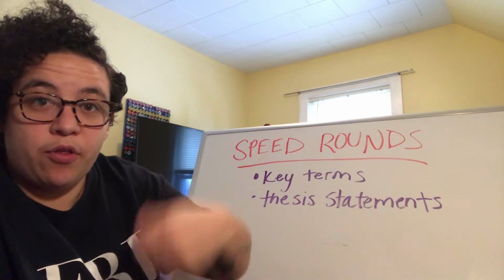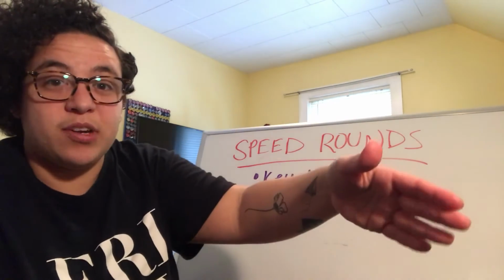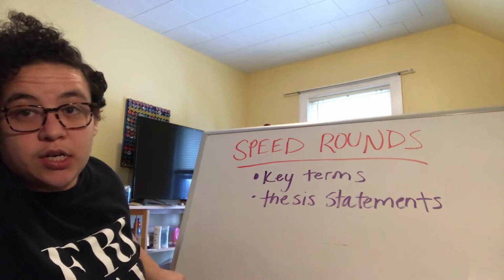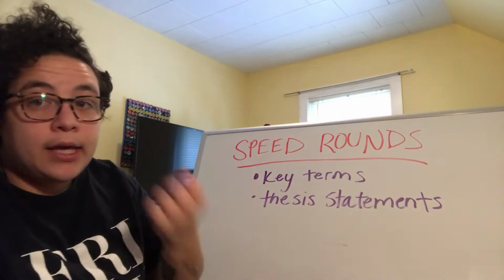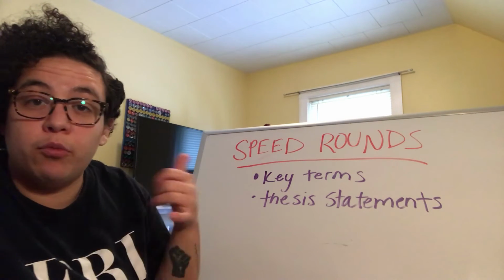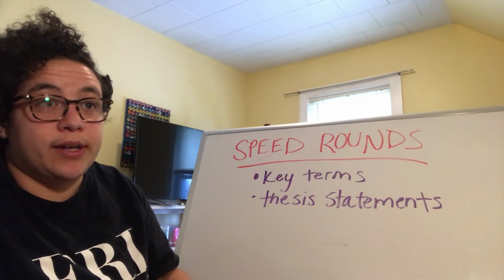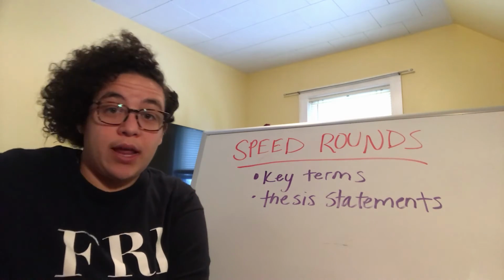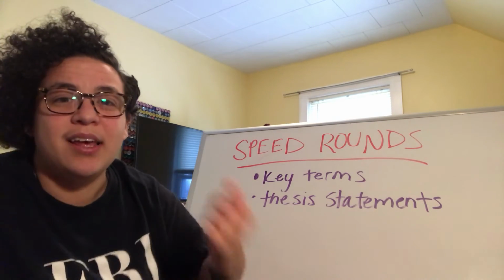AP Exam - Review Game: Thesis & Document Analysis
Practice thesis writing and document analysis with timed speed rounds that build exam confidence. This review game uses rapid-fire questions and collaborative activities to help you think faster and identify areas that need more review.

Learn how to set up speed rounds for key terms, write thesis statements under pressure, and practice HIPP document analysis. Perfect for group study sessions or solo practice when you need to build speed and reduce test anxiety.

⏱️ TIMESTAMPS:
0:00 Introduction to Speed Rounds
0:10 Speed Round for Key Terms
0:20 Preparing Key Term Papers
0:31 Setting Up the Game
0:45 Example: Franklin Roosevelt
1:01 Guessing and Tallying Scores
1:20 Switching Roles
1:32 Thesis Statement Speed Round
1:45 Writing Thesis Under Timer
2:03 Feedback and Combining Theses
2:15 Building Speed Techniques
2:25 Document Analysis Introduction
2:35 Document Analysis Speed Round
2:45 Practicing HIPP Analysis
3:00 Discussing and Collaborating
3:06 Importance of Speed Practice
3:15 Test Timing Factors
3:25 Reducing Test Stress

💡 WHAT YOU'LL LEARN:
• Speed round game setup for group or solo study
• Quick recall techniques for key terms
• Thesis statement writing under time pressure
• HIPP document analysis practice
• Strategies to build speed and reduce test anxiety
• Collaborative feedback techniques

📚 STUDY WITH FIVEABLE:
Study guides, practice questions, and exam prep to support your learning.